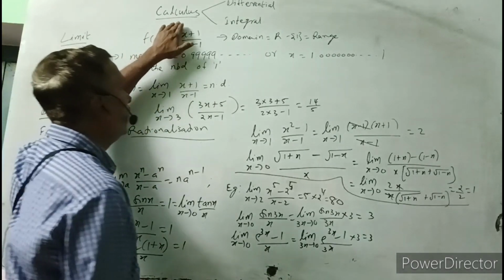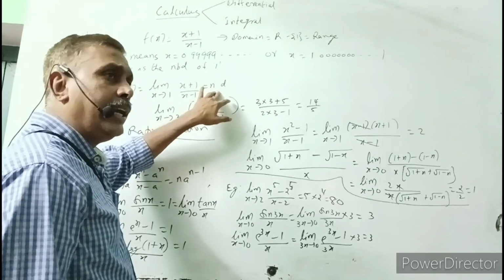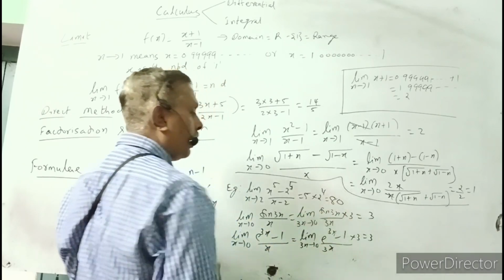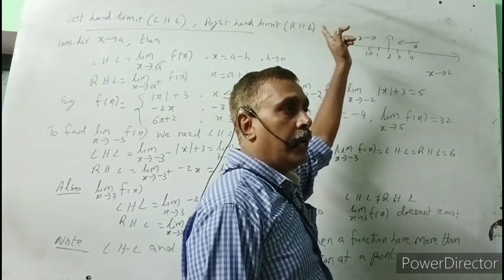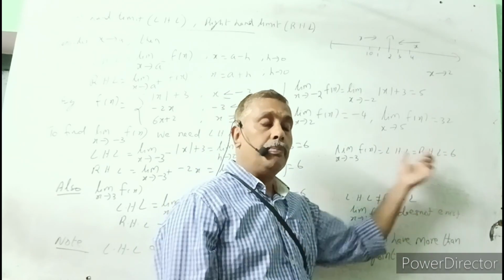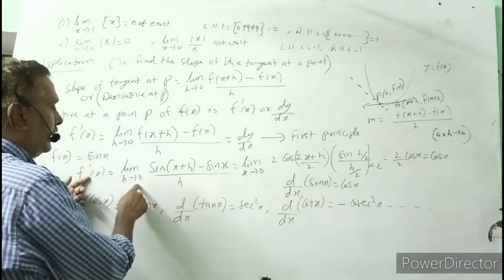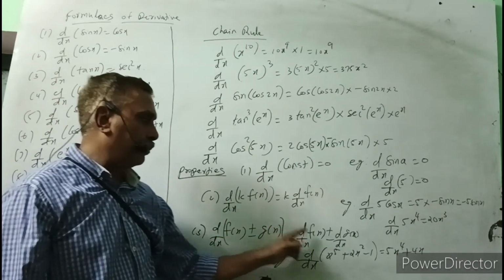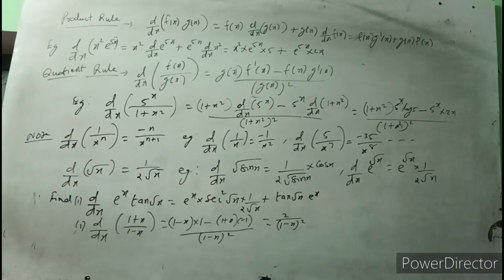11 limits and derivative